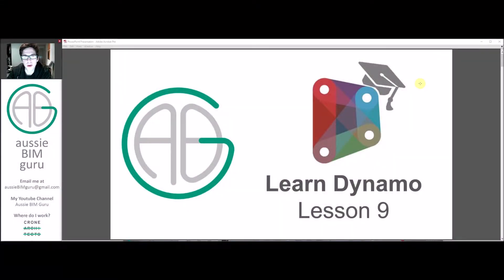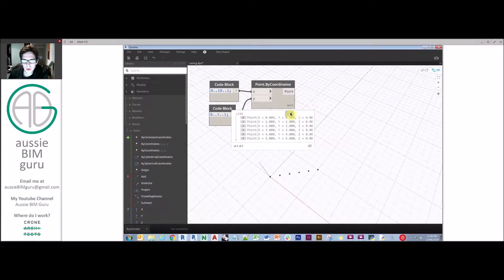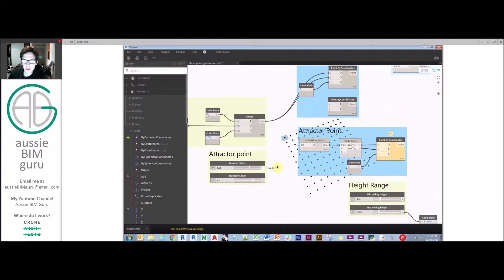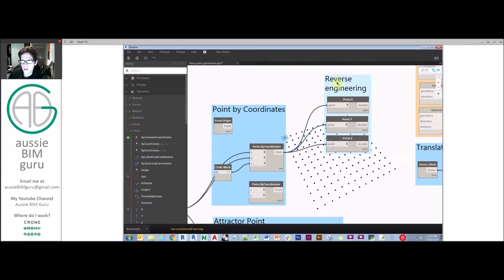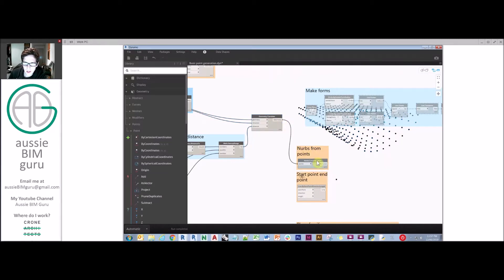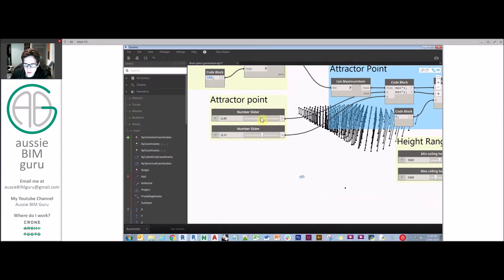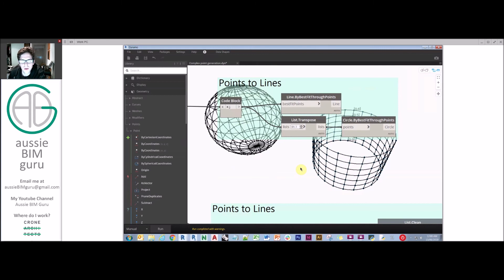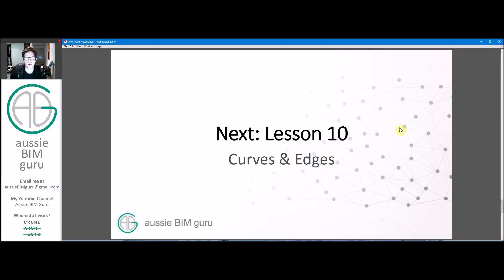Learn Dynamo - Lesson 9: Points & Lines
Welcome to my Dynamo series for learning how to use the program from the ground up. In this session we begin to delve into native Dynamo geometry nodes - we begin by looking at Points, Coordinates and Lines in particular. I then use a wave-form ceiling plane as an Architectural/Revit demonstration to wrap it all together 'neatly'.